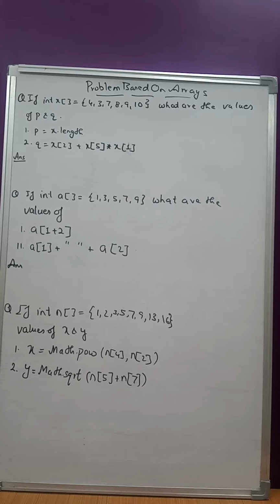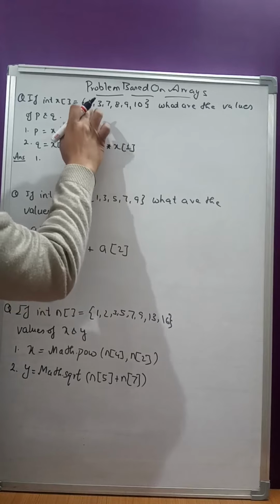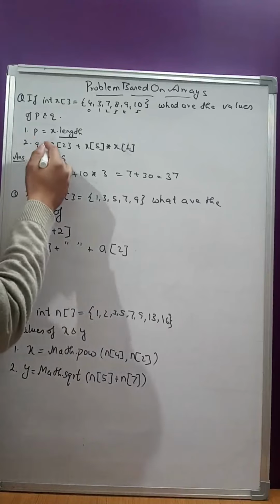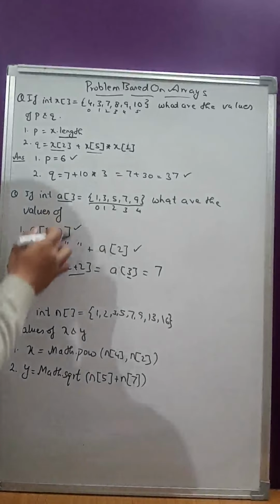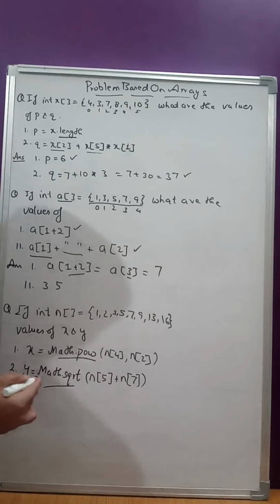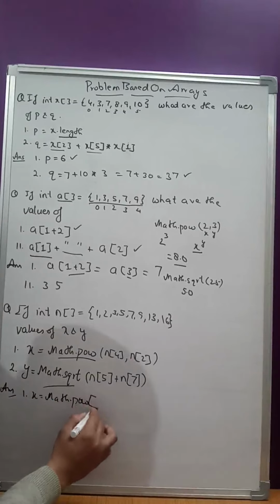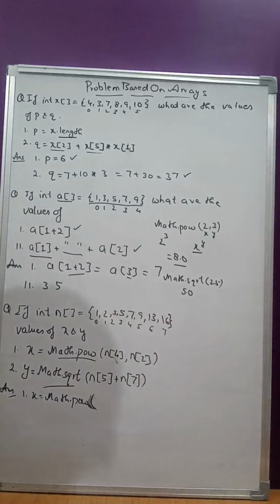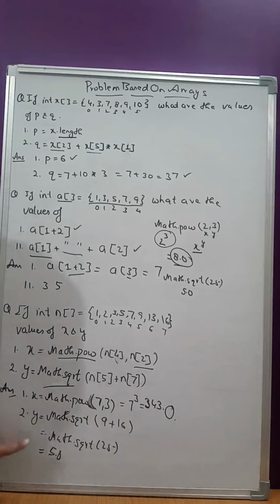Array Arithmetic Operations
Based on the array index we can access different values in an array.Now in some problems we need to apply the various mathematical functions for the arrays.We will be applying Math class functions such as Math.sqrt ,Math.cbrt and many more.